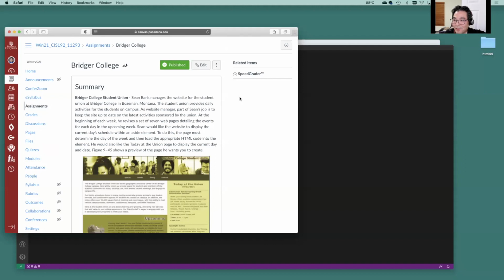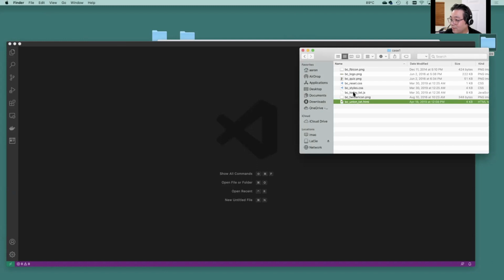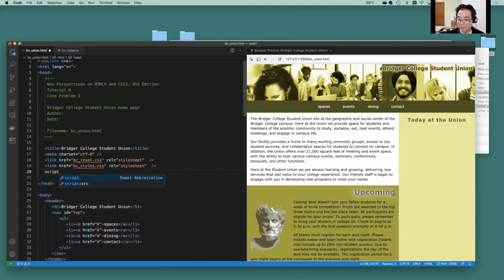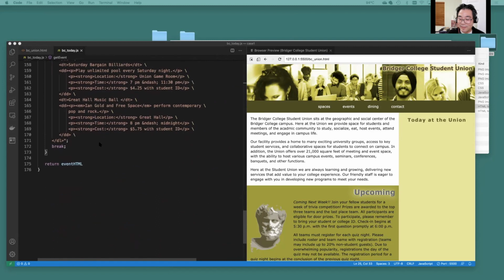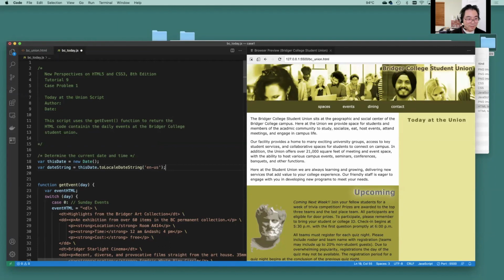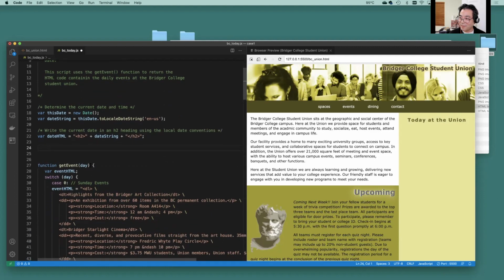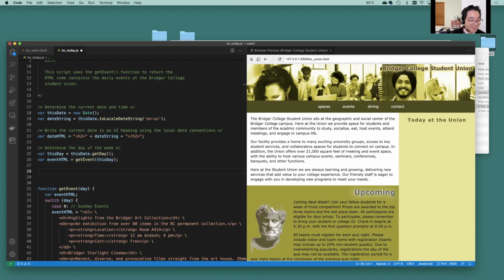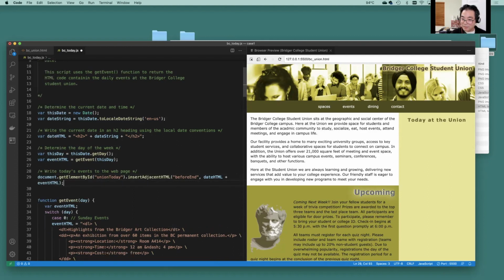CIS192 Bridger College JavaScript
Video created for our CIS192: Introduction to Web Development course (please don't hate). How to complete the JavaScript project. Have fun!